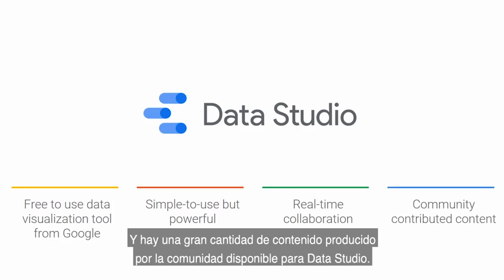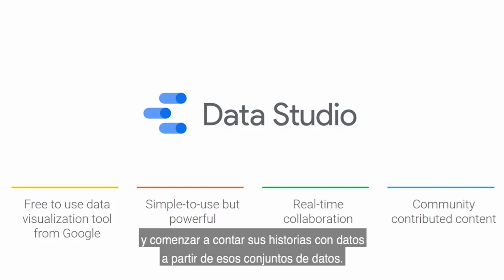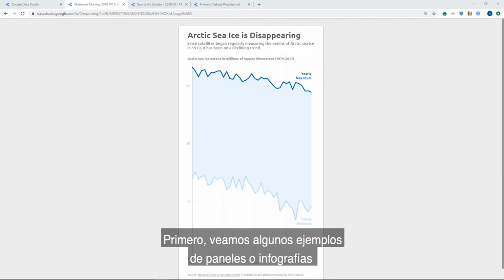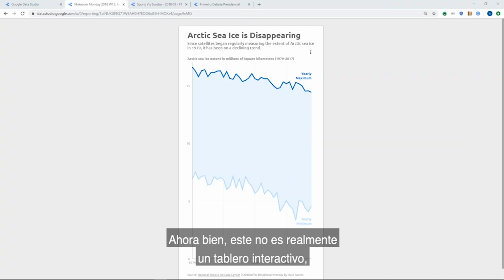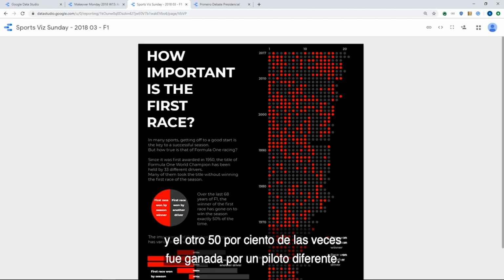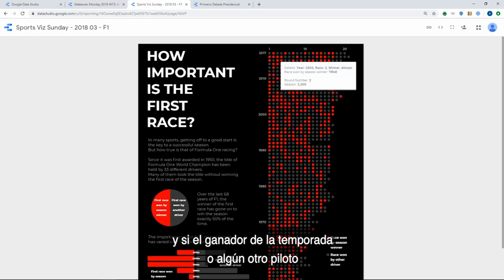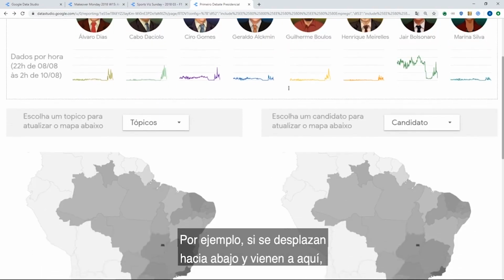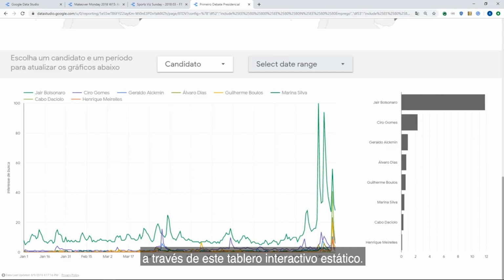Comenzando con Data Studio